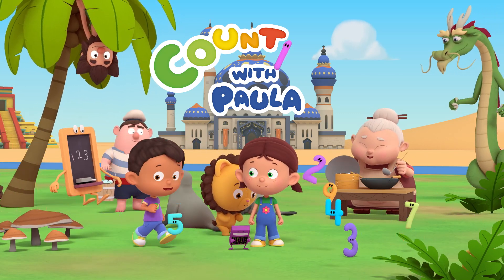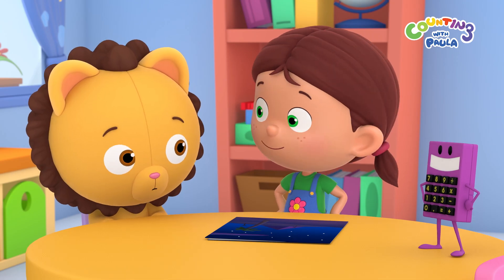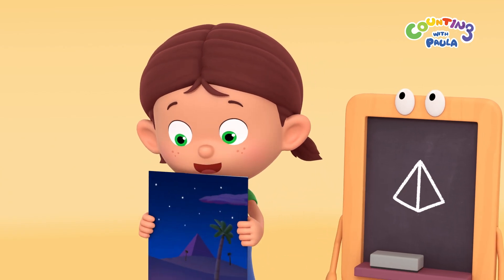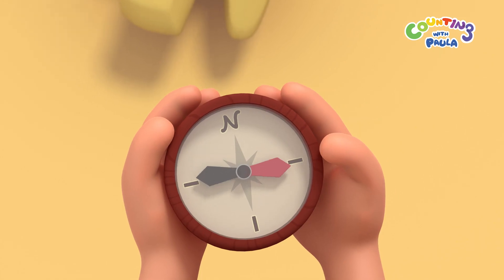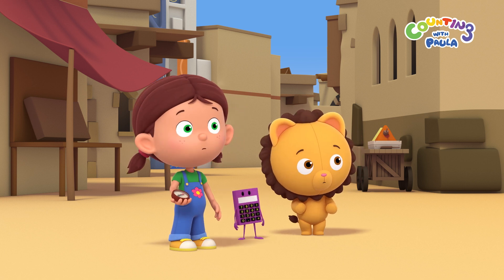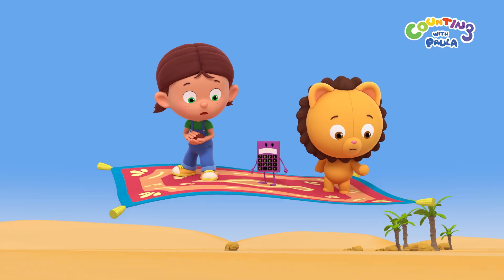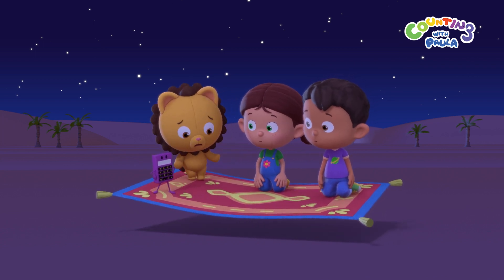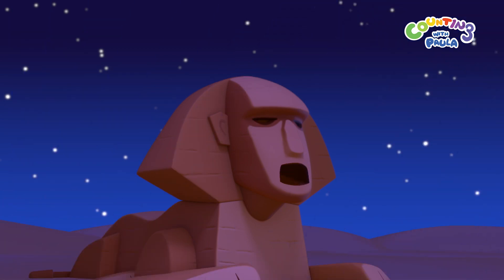Let's Go See the Stars! ⭐✨ | Counting with Paula S4 | Kids Cartoon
Paula, Tim and Billy make a trip to the desert, in hopes of seeing a starry sky! Can the children learn how to use a compass to find the place where they can see stars in the night sky?

Hi everybody! Join me and my friends on our exciting adventures in colourful and exotic places from the Amazon jungles to the deepest oceans, and to the hottest deserts and even outer space to count numbers, solve problems, have fun and make more friends along the way!

You can also learn more about me, my friends and my adventures